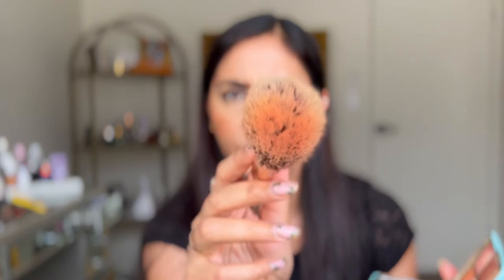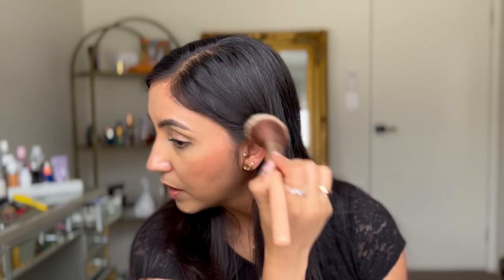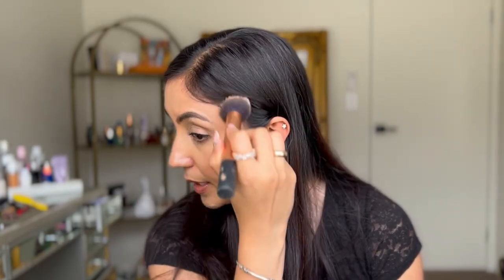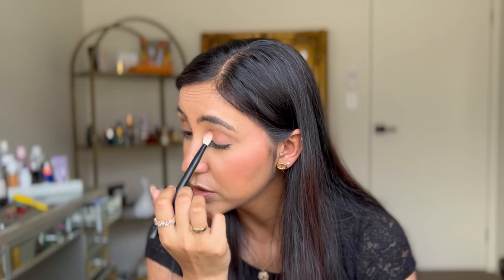Hourglass Ambient Lighting Edit Tiger Palette Review 2022 on Medium/Tan Skin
Hello my gorgeous today m filming demo & review of hourglass tiger palette. Hope you guys will like it.
Please Open me:

Product Mentioned:
Mecca Maxima